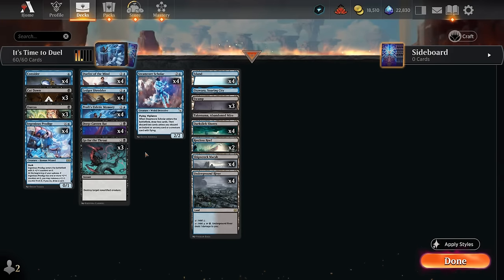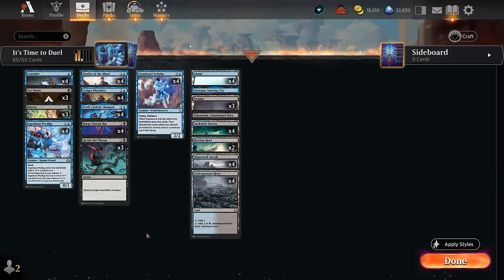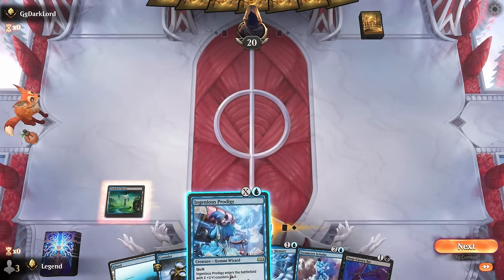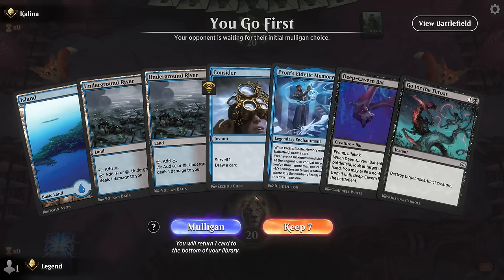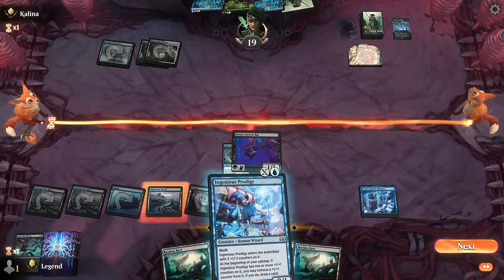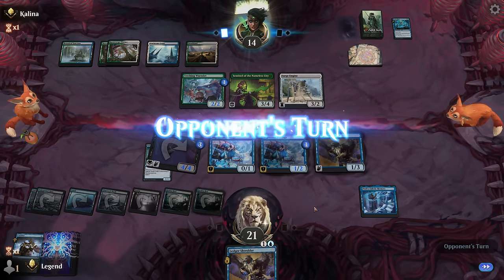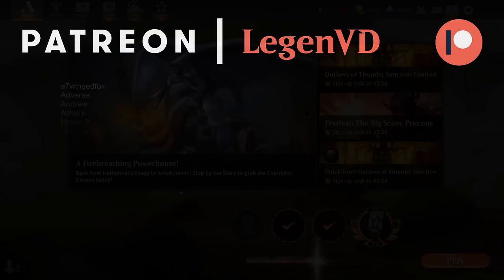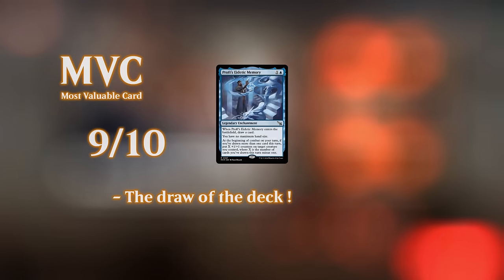My new favorite synergy in Standard.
Magic: The Gathering Arena deck tech & gameplay with a blue/black midrange deck, featuring Proft's Eidetic Memory, Ingenious Prodigy and Duelist of the Mind from Outlaws of Thunder Junction in Standard.

00:00 - Deck Tech
03:40 - Match 1
07:48 - Match 2
14:52 - Match 3
19:18 - Match 4
25:54 - Match 5
29:40 - Match 6
34:29 - Match 7
40:48 - Match 8